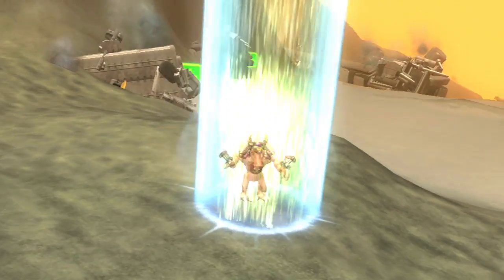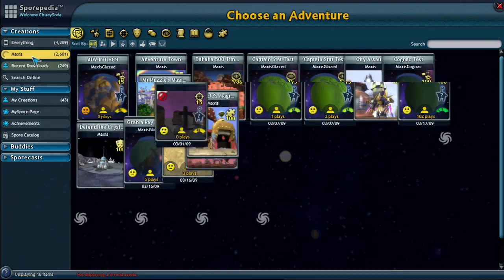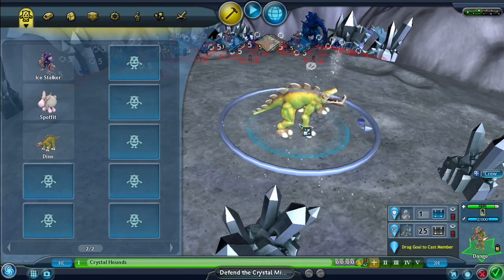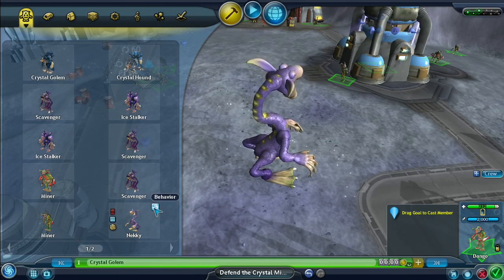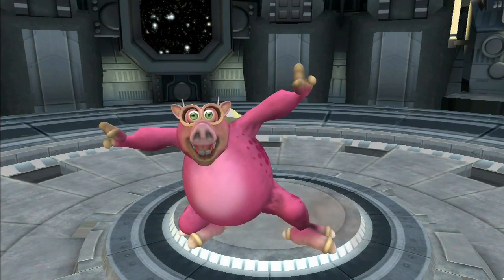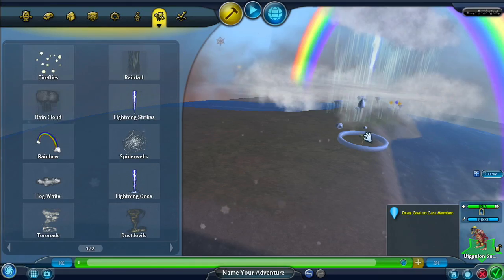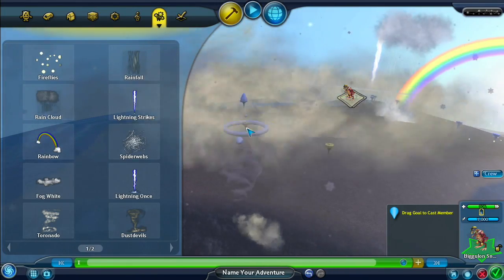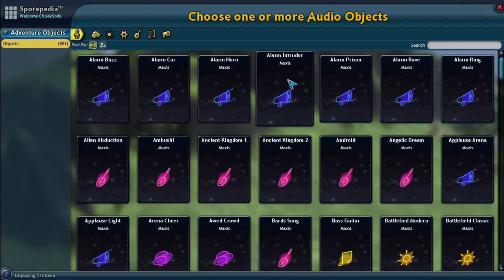Spore Galactic Adventures: Creating Infinite Adventures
Join Kate Compton, Theresa Duringer, Mike Khoury and John Cimino as they show off a few of the features from the brand new Adventure Creator - shipping with Spore Galactic Adventures.
Spore Galactic Adventures - available June 23